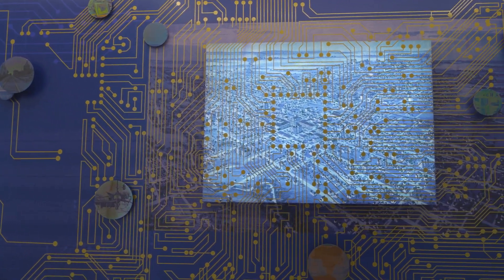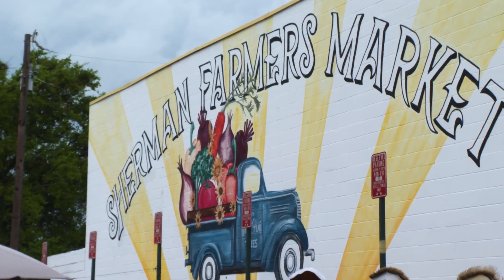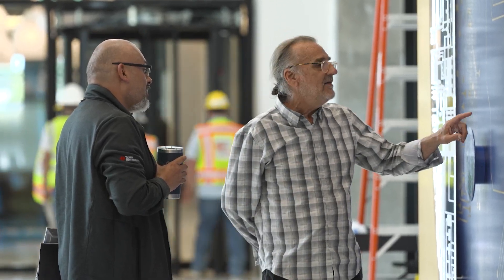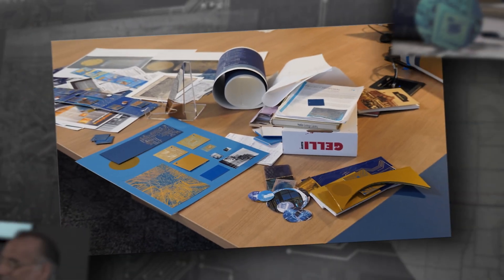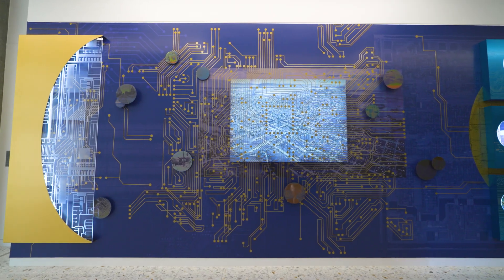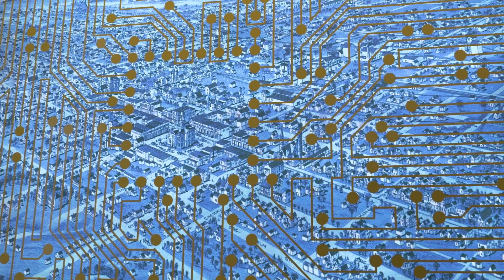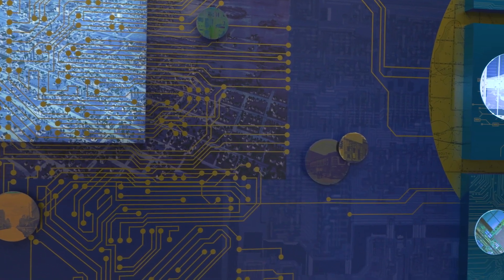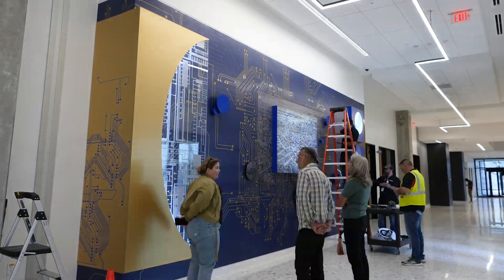Combining history, technology and art at our 300mm wafer fab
We are combining history, technology and art at our 300mm wafer fab in Sherman, TX. Take a look at this new mural created by local artists that represents the intersection of the city’s cultural history with our vital role in the community and the semiconductor industry through a striking visual narrative.

Explore how we're building the next era of semiconductor manufacturing